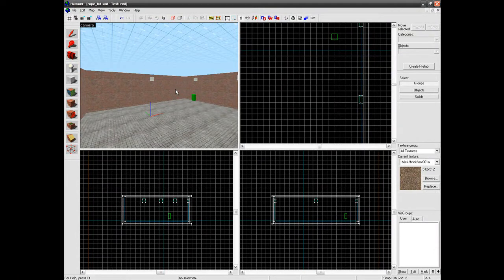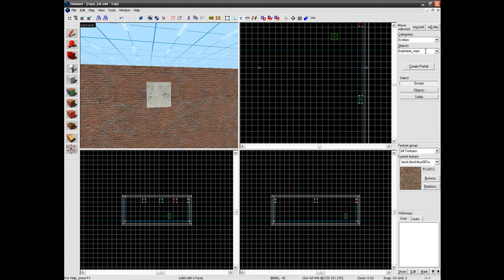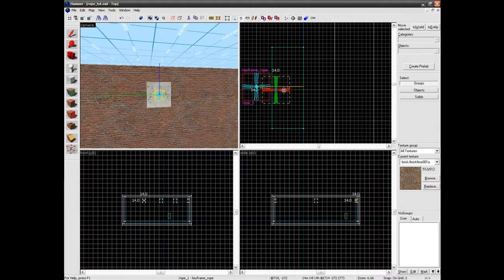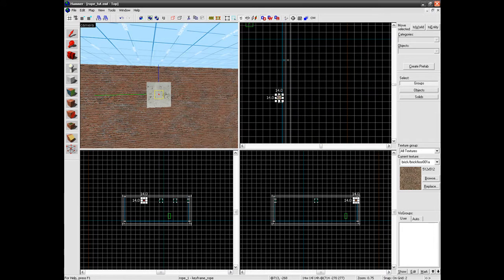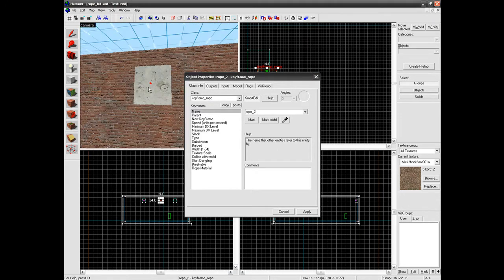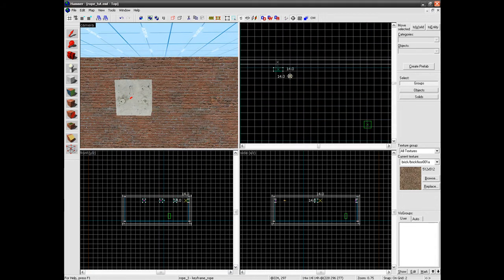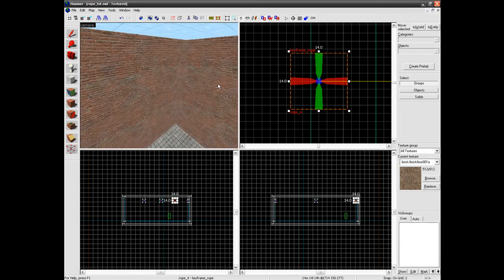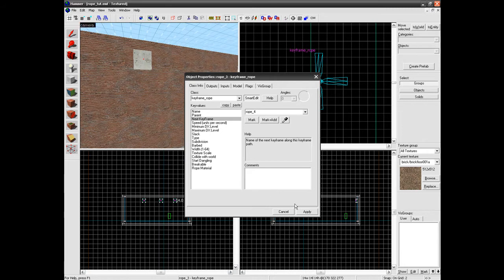Hammer Editor Tutorial - Rope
This Hammer Editor tutorial will show you how to create rope in your map/level.